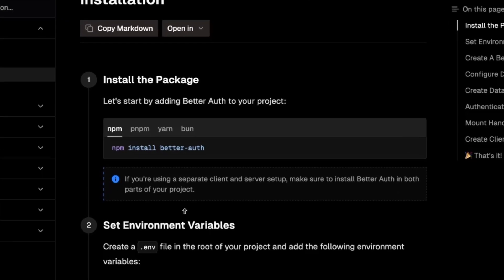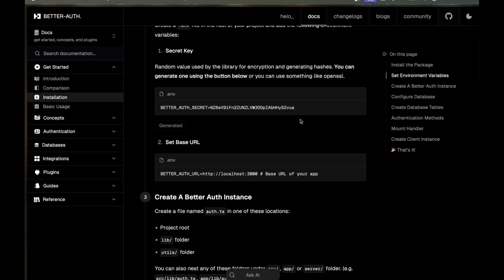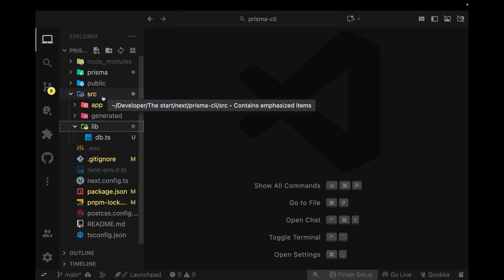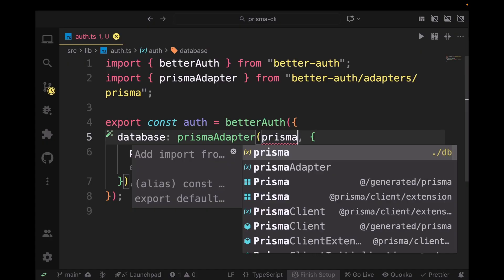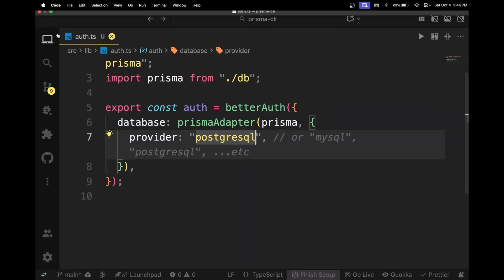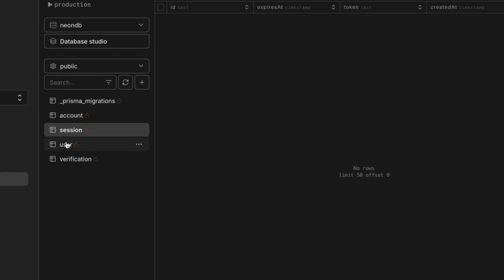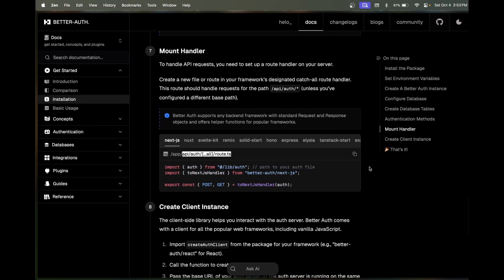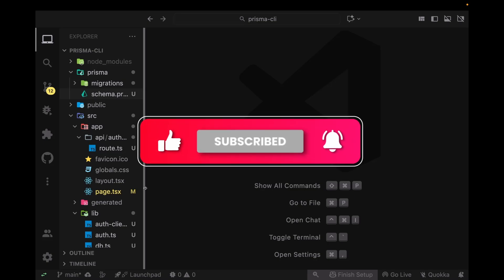The Easiest Way to Add Auth to Next.js — Better Auth + Prisma Setup!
Add authentication to your Next.js app in minutes using Better Auth with Prisma!

Command to migrate your schema: npx prisma migrate dev --name init